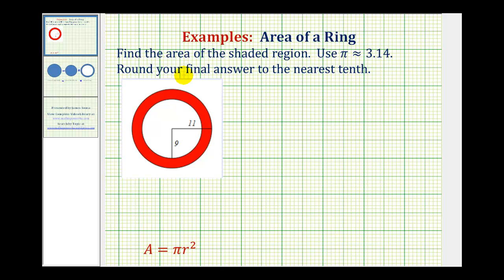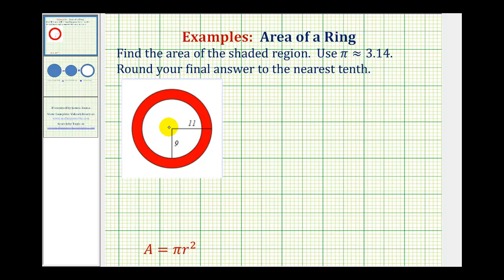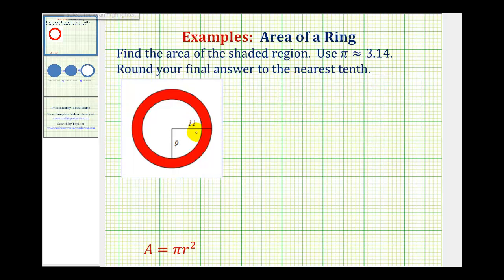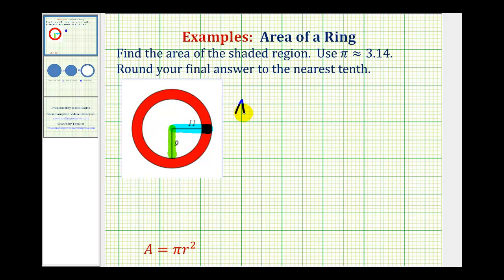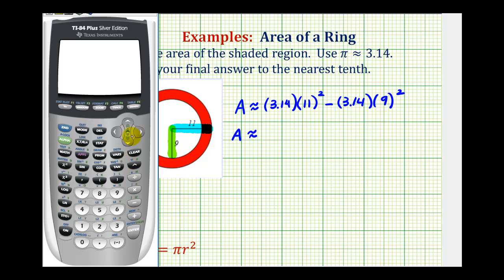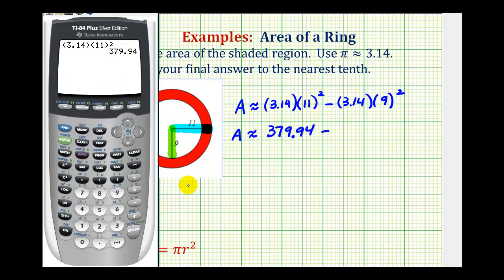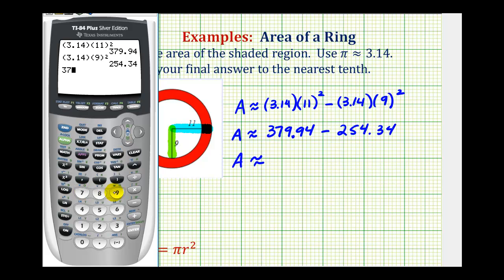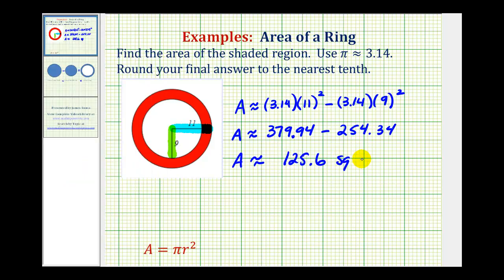Ex: Area of a Ring / Area Between Two Circles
This video provides and example of how to determine the area between two circles with the same center.